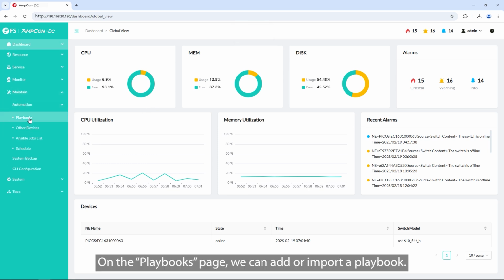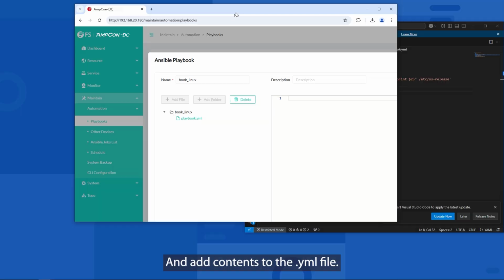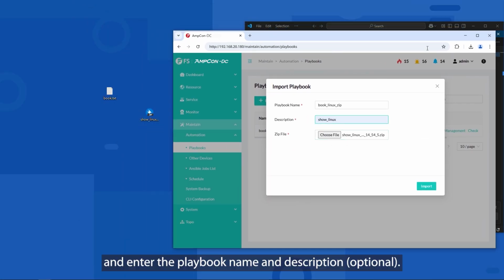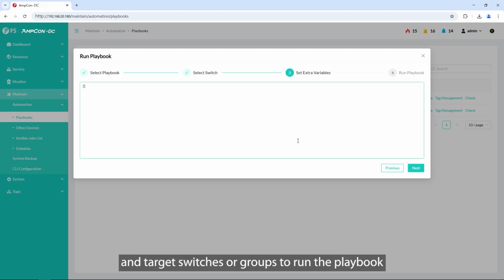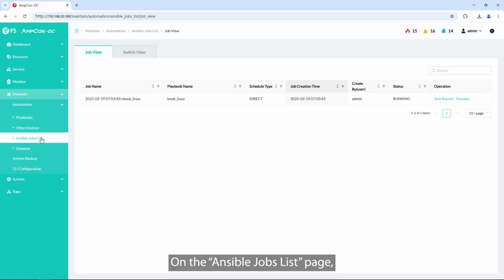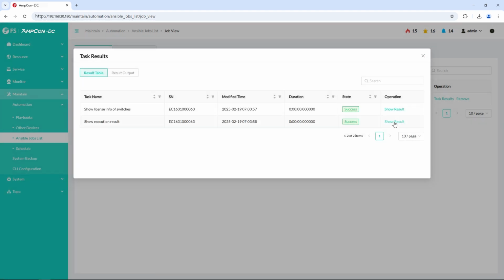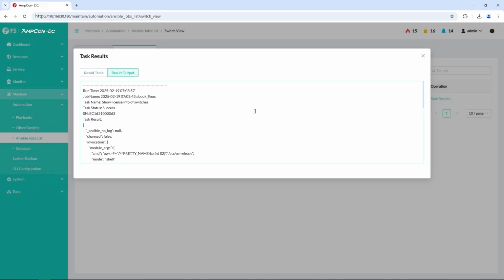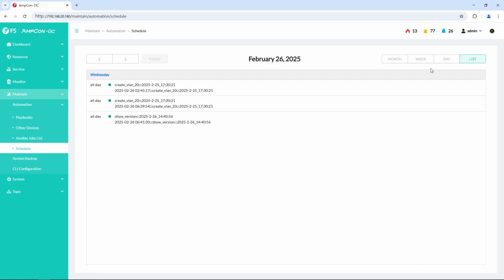How to Run Ansible Playbooks for Automation on AmpCon-DC Management Platform | FS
Learn how to run Ansible Playbooks for Automation on AmpCon-DC Management Platform.
This tutorial will guide you through using Ansible Playbooks and consists of three parts: Execution, Management, and Scheduling. The Management section presents two views: the Job View and the Switch View; the Scheduling section displays daily, weekly, and monthly execution status.